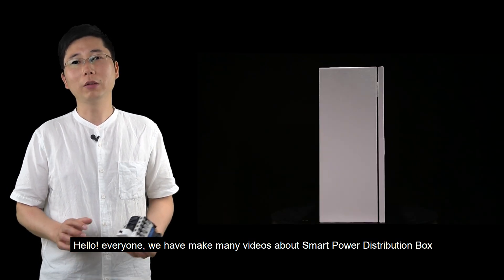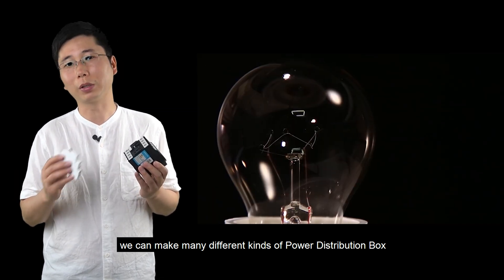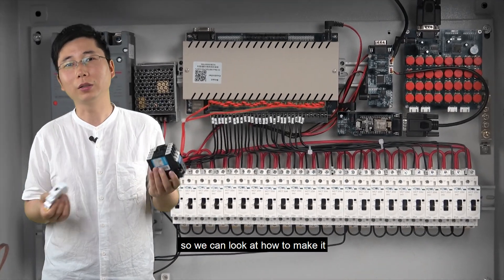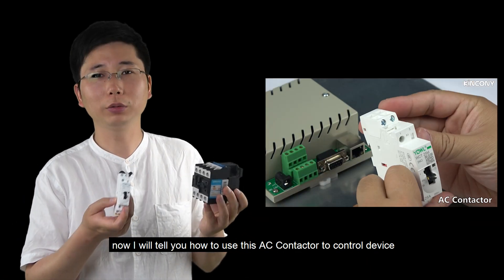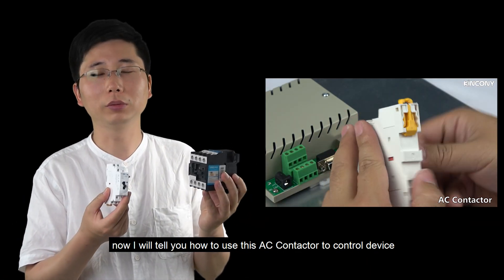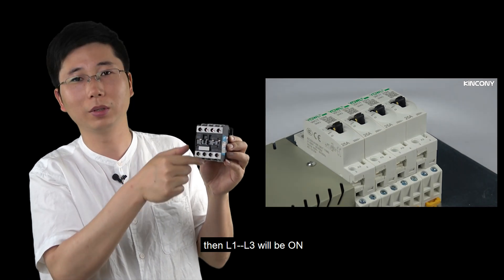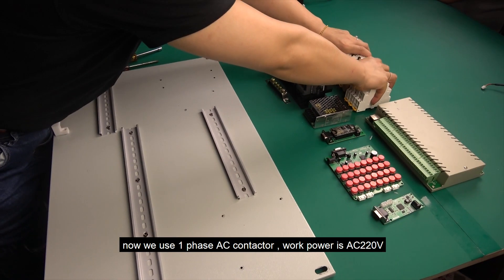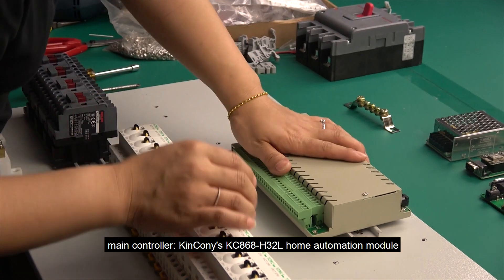[Smart Home Automation DIY] Make 1 and 3 phase Power Distribution Box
Here is the Ultimate Smart Home Tech Tour for Distribution Board DIY used by KC868 Smart Controller. Step by step, it's very easy to DIY. Perfect for Smart home 2020. Smart Controller also can connect with arduino or nodemcu or raspberry pi.It open protocol and have demo source code.

Remote control 3 channel 3 phase power and single phase power by mobile phone or PC computer or laptop or voice.

KC868-H32L Smart Controller

AC Contactor

Circuit Breaker

Power Supply

Voice Module (For Google Home)